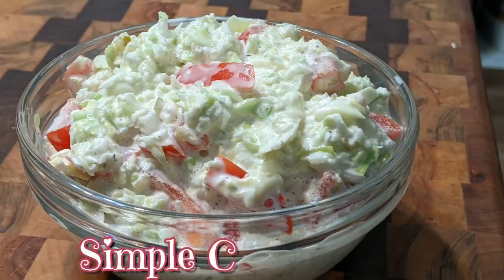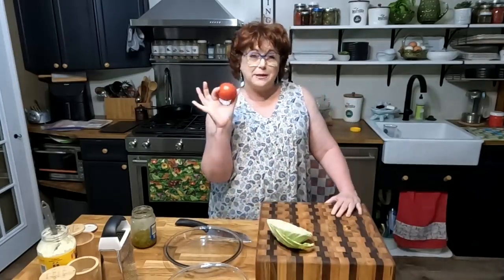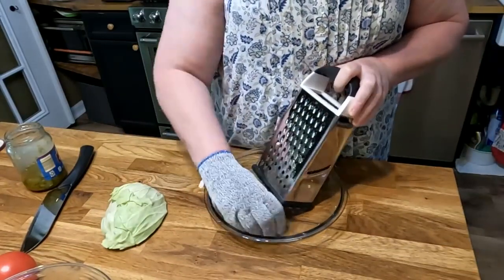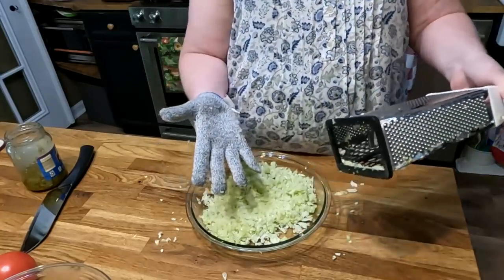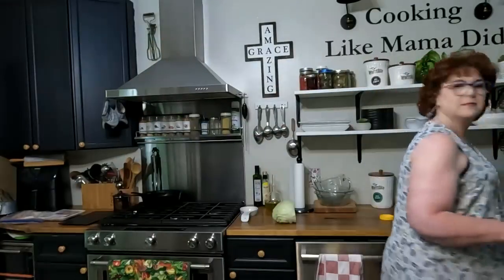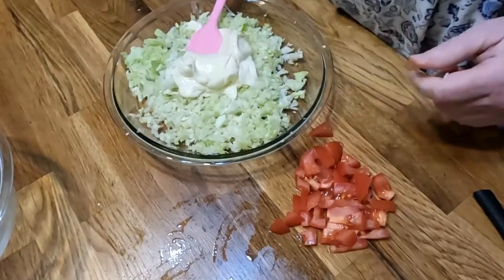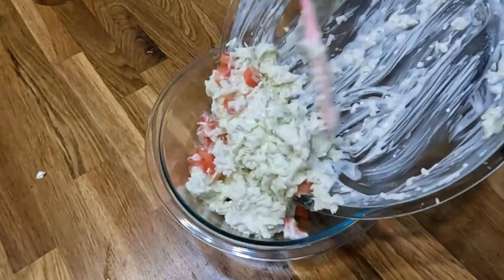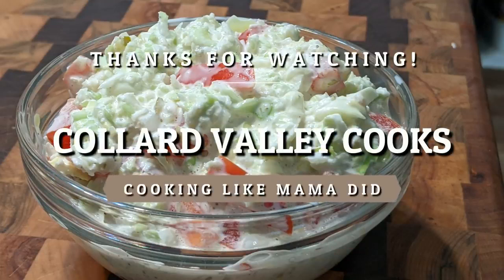Simple Cole Slaw, Old Fashioned Cooking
Simple Cole Slaw, Old Fashioned Southern Cooking

Ever wondered how to make your recipes taste like mama made them?

Recipe:
 / collardvalleycooks

Collard Valley Cooks, the official YouTube channel of “Cooking Like Mama Did,” is the south’s best step by step southern cooking videos. From recipes, mama’s secrets, home cooking knowledge, we connect you with a mama’s love and experience right in your own kitchen.